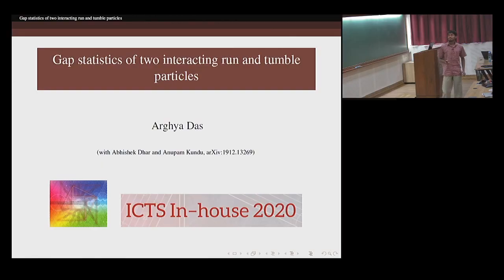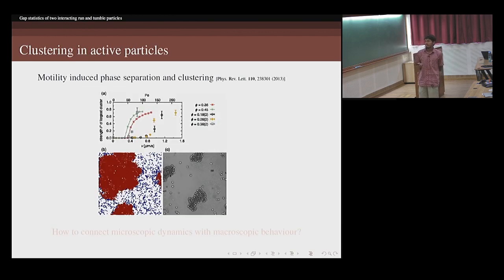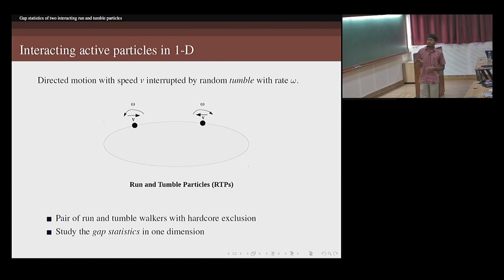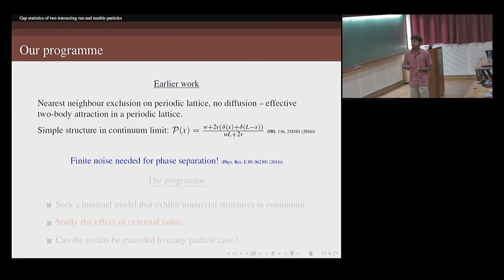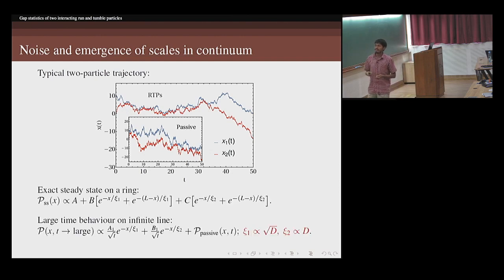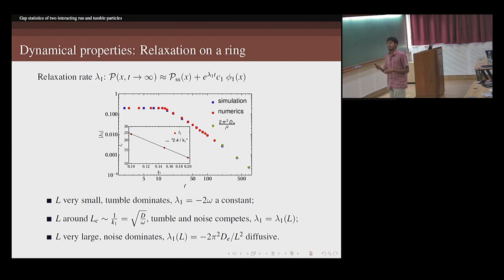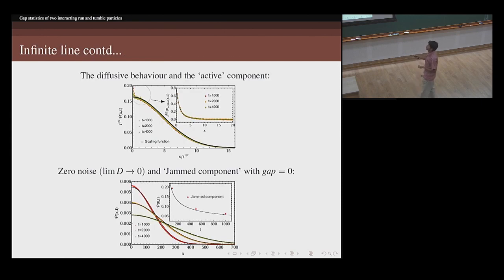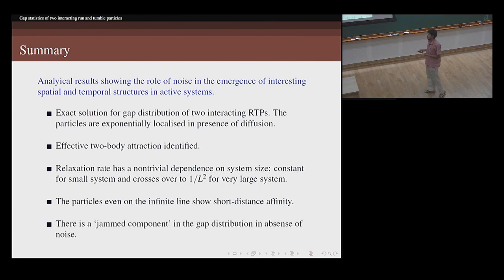Gap statistics of two interacting run and tumble particles by Arghya Das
0:00:00 Gap statistics of two interacting run and tumble particles
0:00:39 'Active' systems
0:01:36 Clustering in active particles
0:02:57 Interacting active particles in 1-D
0:04:00 Our programme
0:05:24 Noise and emergence of scales in continuum
0:06:57 Effective two-body attraction
0:07:42 Dynamical properties: Relaxation on a ring
0:09:10 Relaxation of the gap distribution
0:09:22 Dynamical properties: Gap distribution on infinite line
0:09:32 Infinite line contd...
0:10:31 Summary
0:11:19 Thank you...